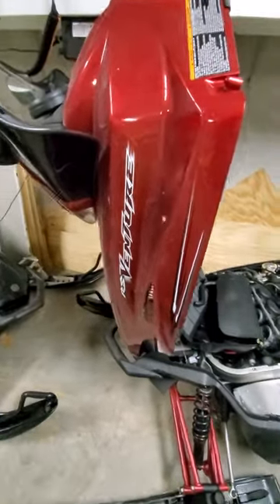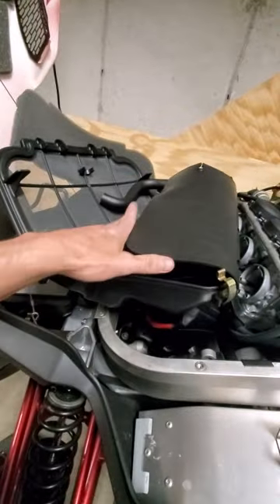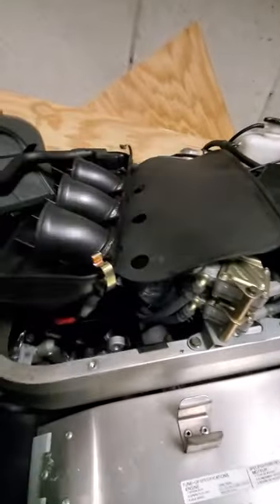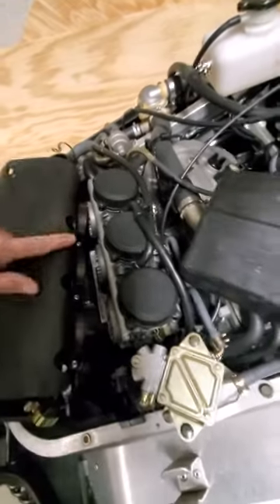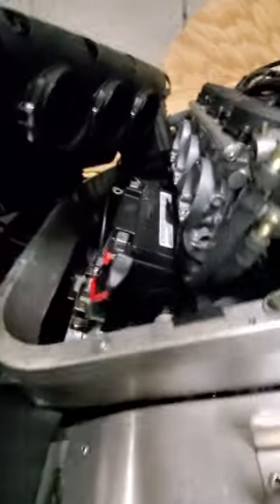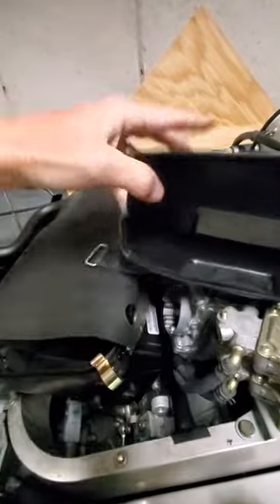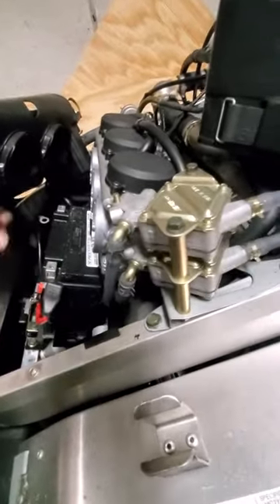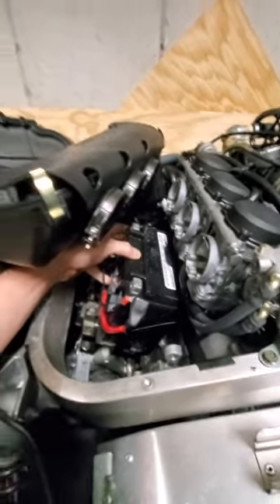yamaha rs ventura snowmobile battery replacement location better than that guys s...